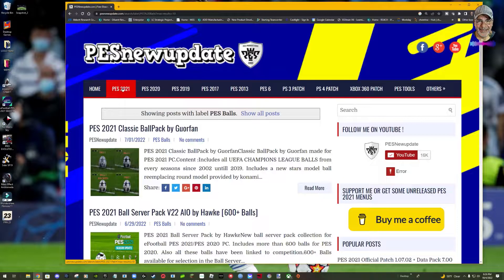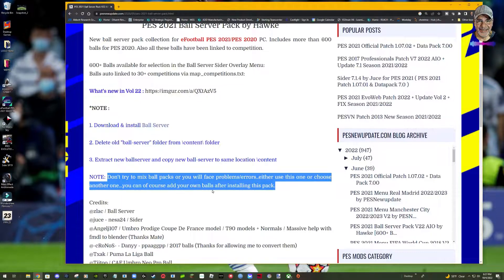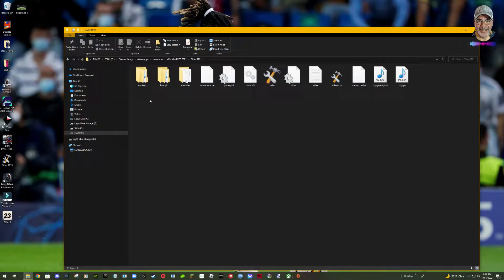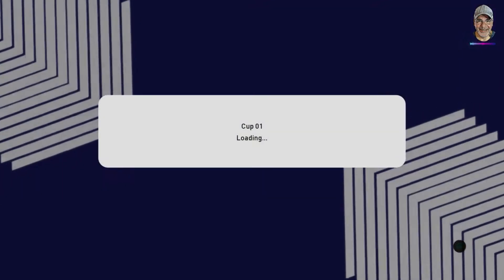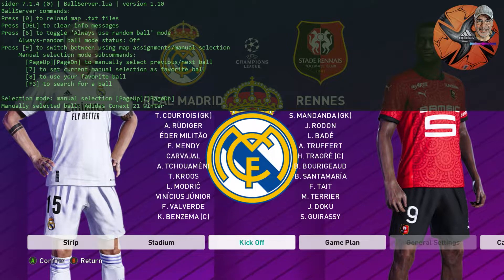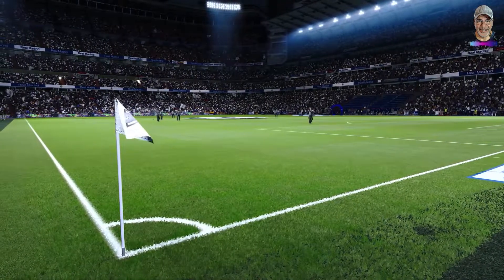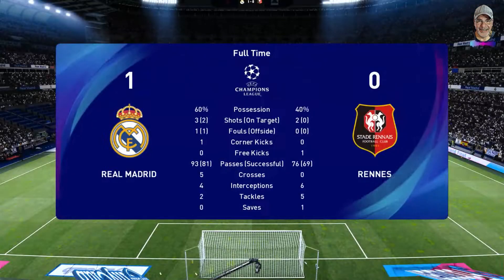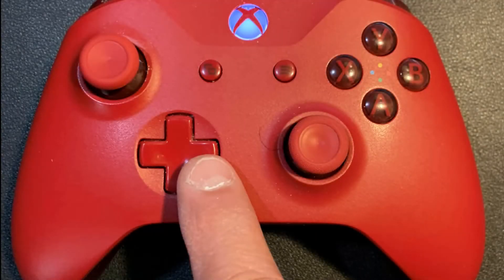PES 2021 Real Madrid Champions League Series Ep 4 vs Stade Rennais and Ball Server How to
PES 2021 Real Madrid Champions League Series Ep 4 vs Stade Rennais plus Load Ball Server via Sider on PC

This short series is just playing the Champions League Tournament as Real Madrid.  I will be talking about Option files, Sider modes for PC, and other things you can do to update your game in console or PC.  Cheers!

Link to Option file I am using to update game to Season 22/23

Credits:
BANNER ART CREATED BY: Artem Game Studios

My system:
WEBCAM: Logitech C920
Microphone: Blue Yeti
GPU: GeForce GTX 1080
CPU: Intel(R) Core(TM) i7-7700K CPU @ 4.20GHz
Memory: 16 GB RAM (15.89 GB RAM usable)
Current resolution: 2560 x 1440, 59Hz
Operating system: Microsoft Windows 10 Home